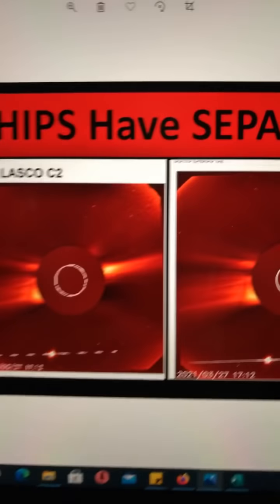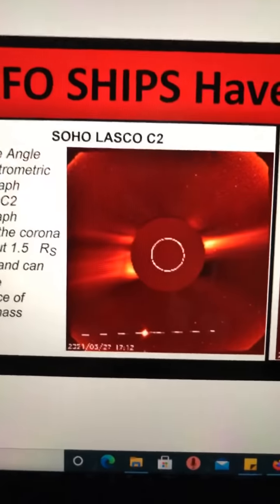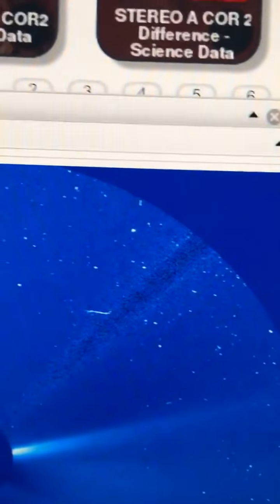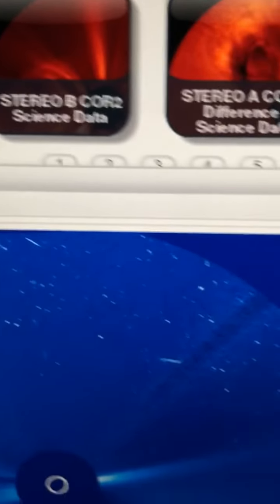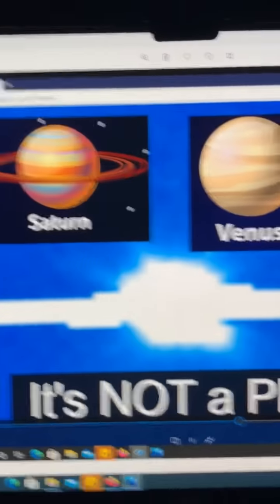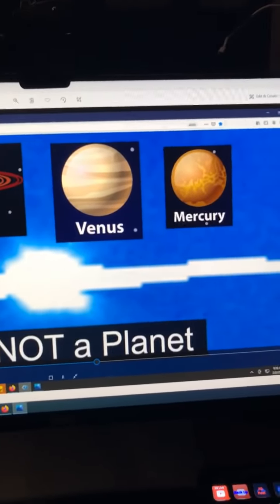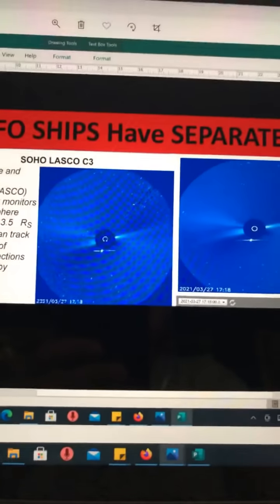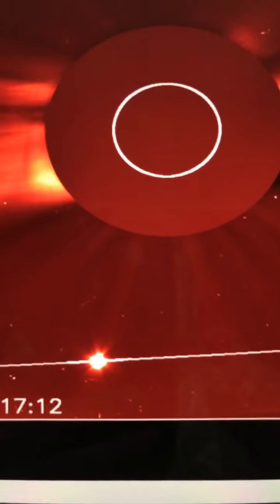The Ships have SEPARATED!